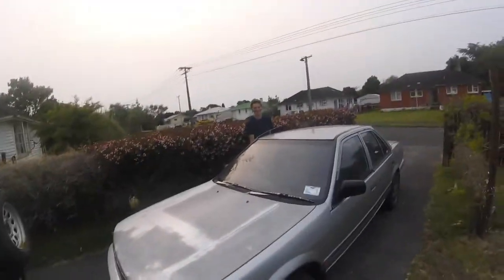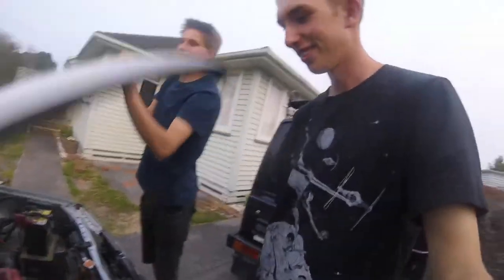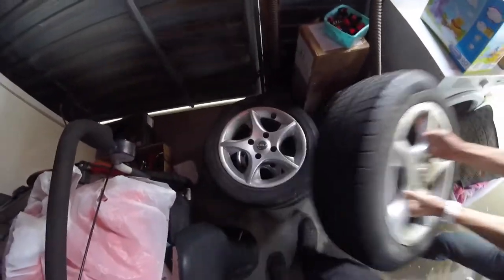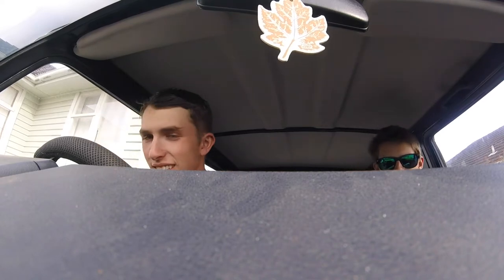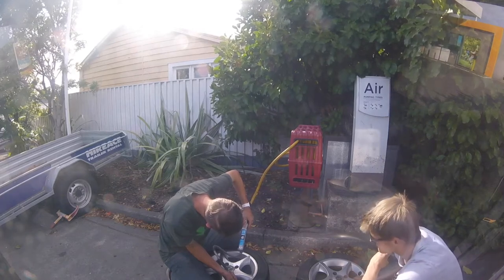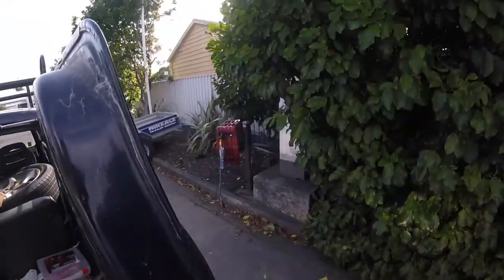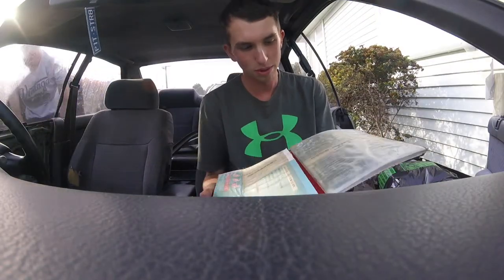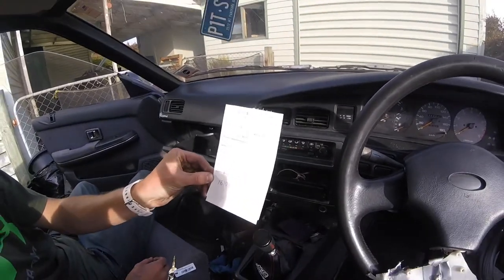Our U12 Bluebirds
In his video we introduce our u12 bluebirds and do some simple things on them, I hope you enjoy it!